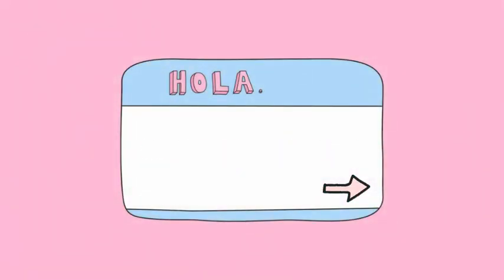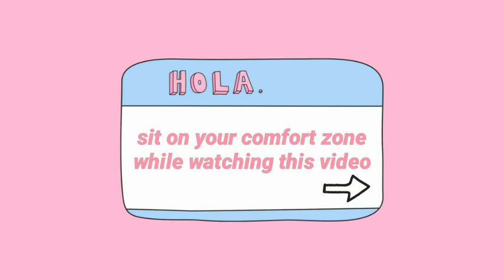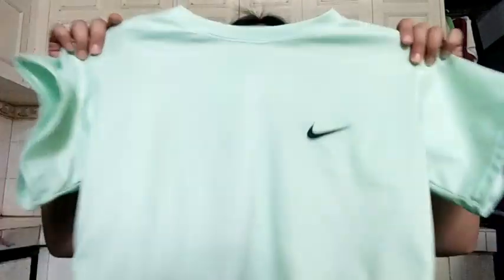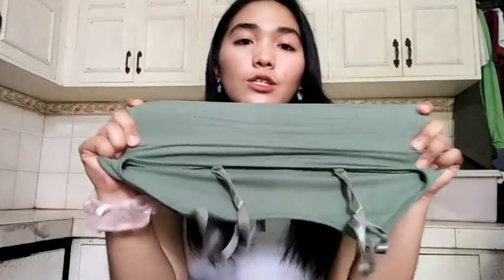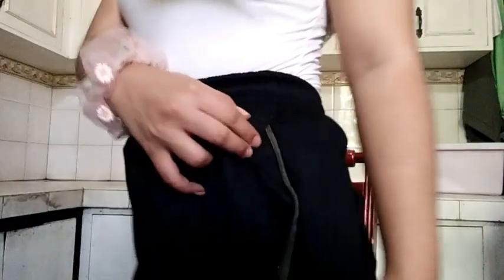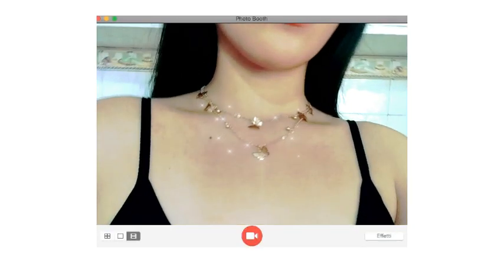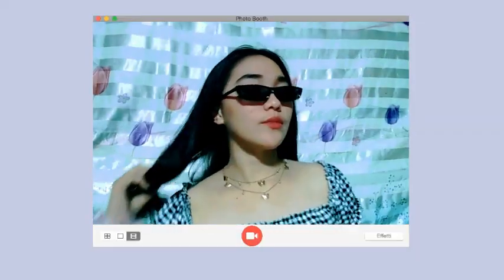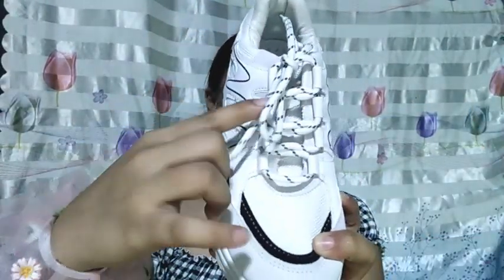⭐shopee try-on haul⭐ (basic tops, loungewear, accessories, shoes) | Maria Christine Diaz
Hola! Shopee monthly sale is near, add to cart those affordable but a quality one! I hope this video would serve as your reference/s. And if you decide to buy these stuffs, please include a hashtag (christinemademebuythis) on your ig stories so I can grab and repost it on my ig stories too.

A little reminder: In this time of pandemic, invest on the most important one :))

products mentioned:

⭐tops⭐

⭐bottoms⭐

⭐accessories⭐

i'm sorry guys, but i deleted shopee app bc of cp storage difficulties haha, but kindly search nalang this one- Malamala.ph/ Malamala

Please watch til' the end of this video, thanks a lot ♥

⭐ if you're still reading beyond this point, i hope you're doing well, stay hydrated and keep safe everyone! God bless!
-christine

(don't mind this one hehe)